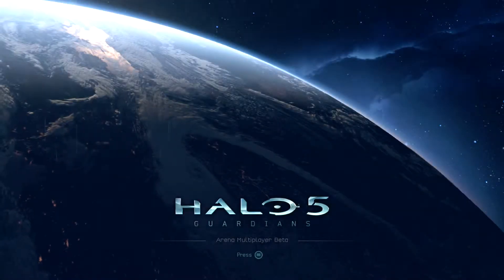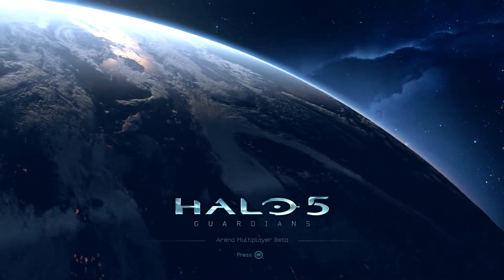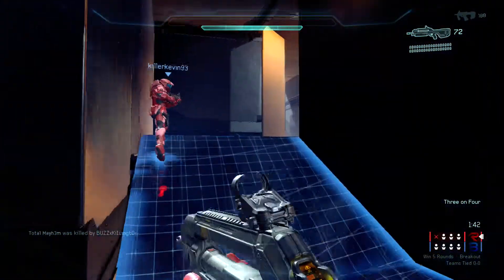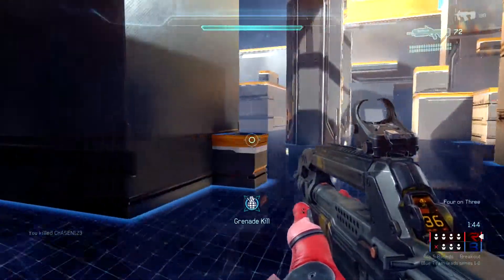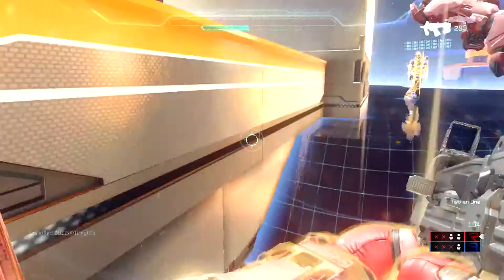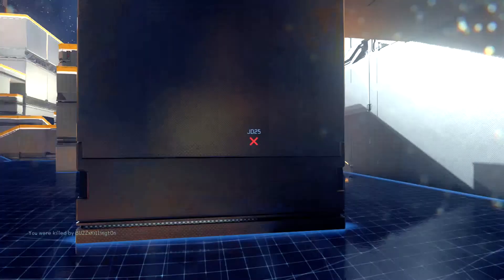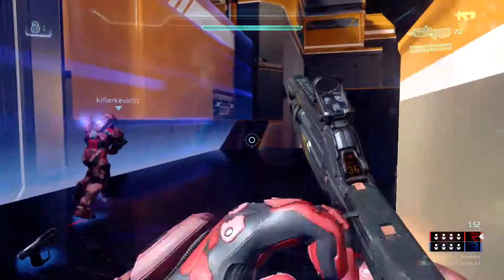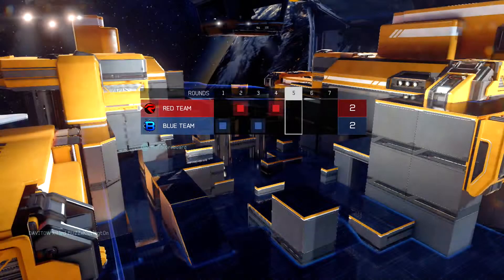Halo 5: Multiplayer Beta - NEW Competitive Gamemode! - (Breakout)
Whats goin on guys. In this video I'll be showing you some gameplay from the new gamemode Breakout form the Halo 5 MP Beta. This gamemode is all new to the Halo franchise and is basically Slayer only without respawns and overshields. Its very similar to the Execution gamemode from the Gears of War franchise and I've actually been having a lot of fun with it due to how surprisingly well it plays. The map we are playing on is a Halo 5 Forge map called Crossfire with another variant known as Trench, which is the version we are playing on in this video.